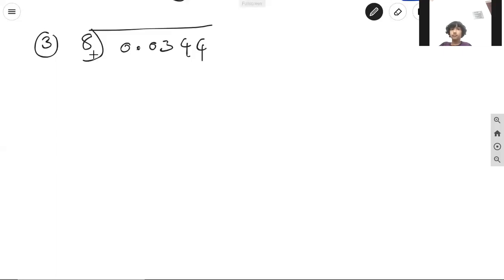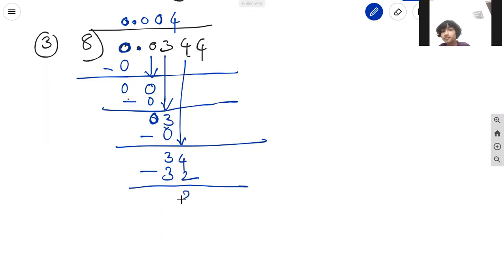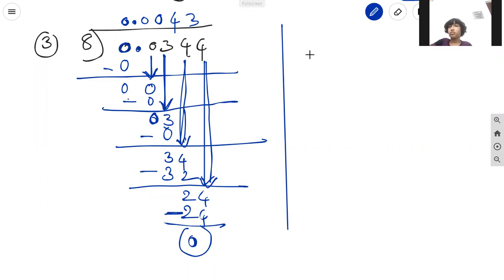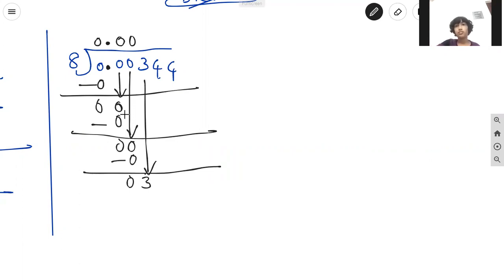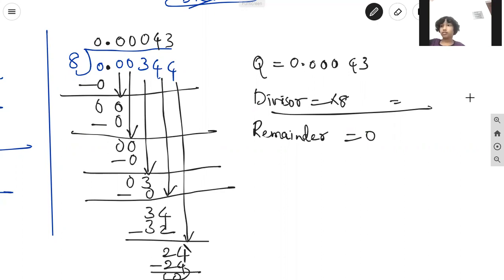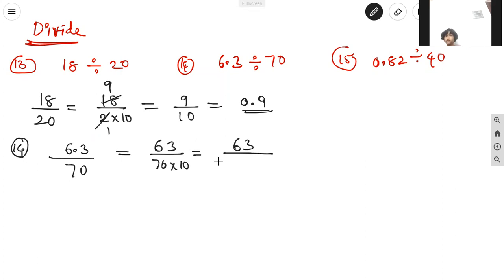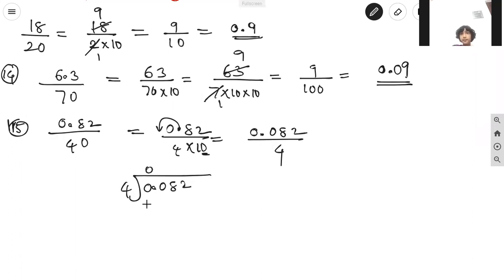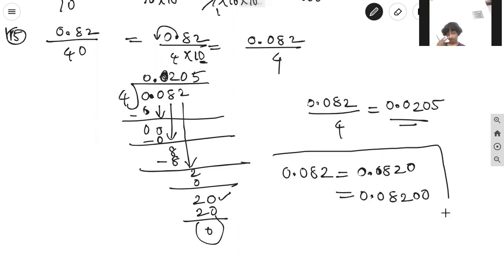Class-5#Chapter- Decimals#Divition of decimals number with a number#Topic- 6 {Part =2}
Class-5#Chapter- Decimals#Divition of decimals number with a number#Topic- 6 {Part =1}